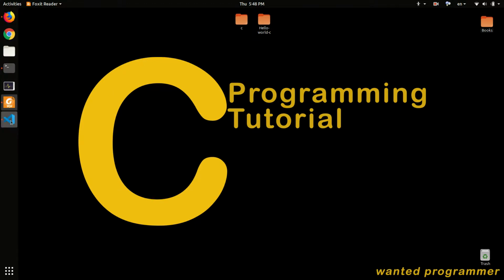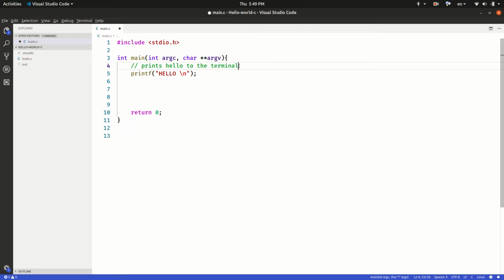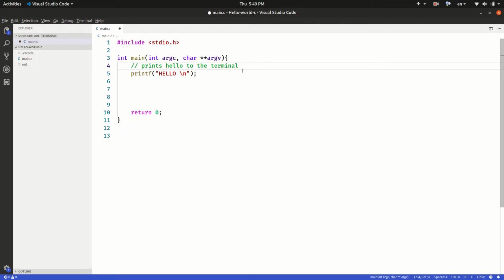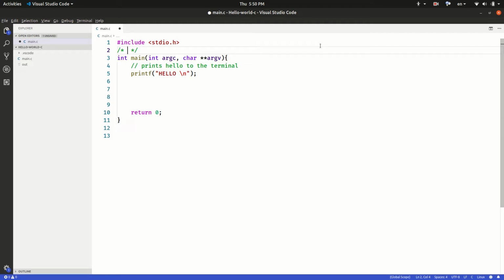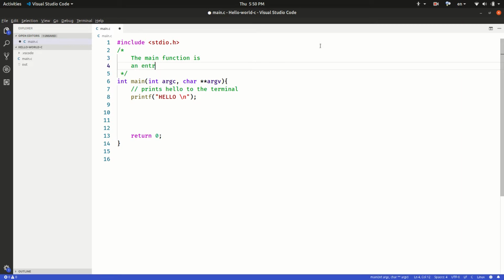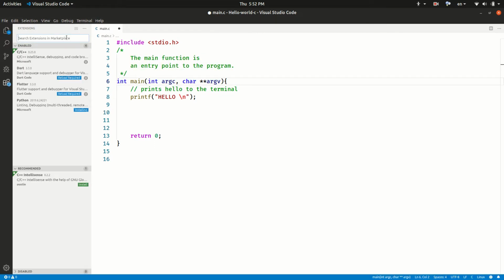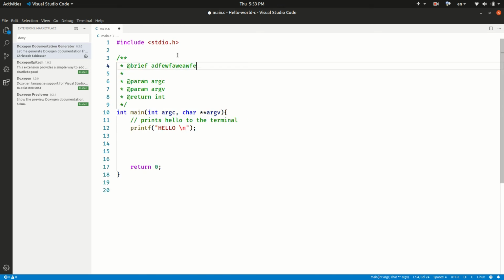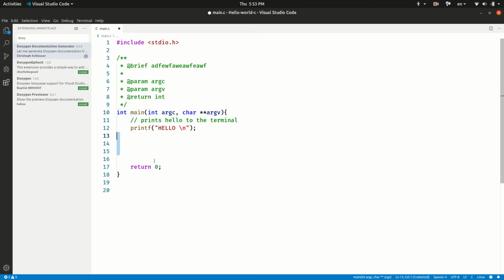7.C Programming - comments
C is a general-purpose, procedural programming language. In this tutorials we will look the basic of C programming language. We will cover topics such as,
- C types
- Literals
- Expression, Operators
- Functions
- Array and pointers
- Structure, Union
- Dynamic memory allocations
- Input output
 In this specific video we will look into :
writing comments in C

c#wantedprogrammer#cprogramming